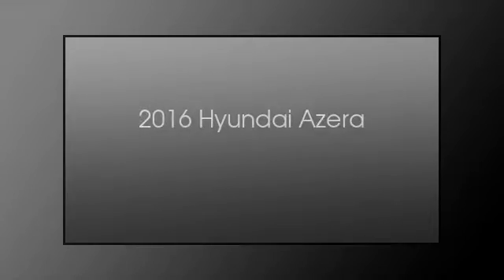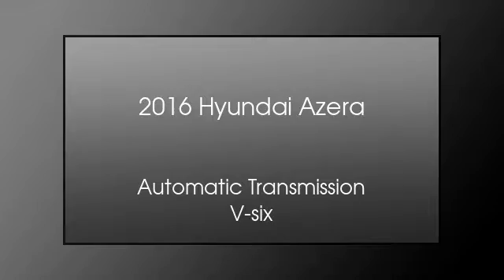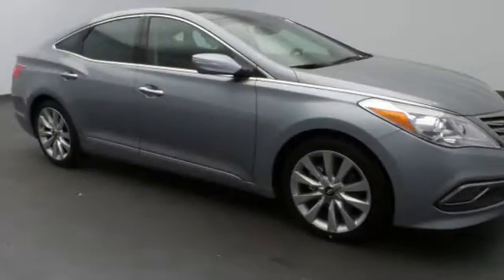2016 Hyundai Azera